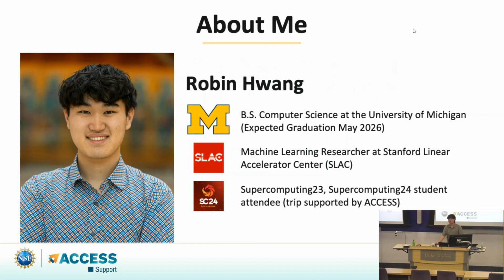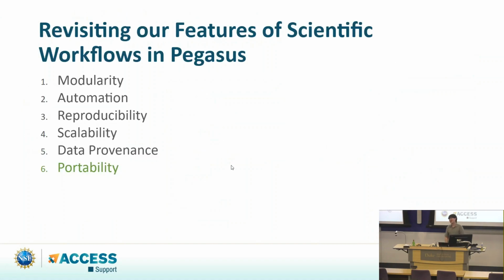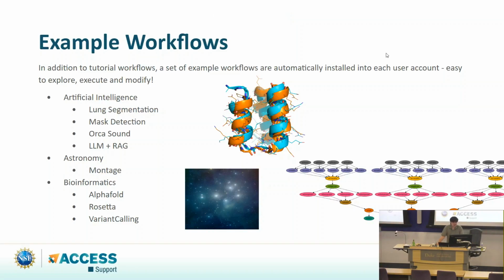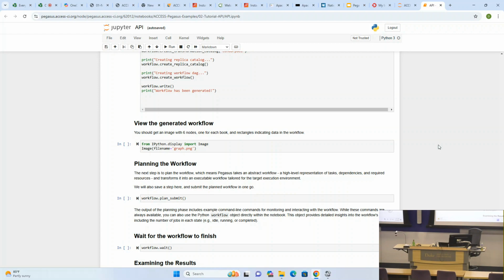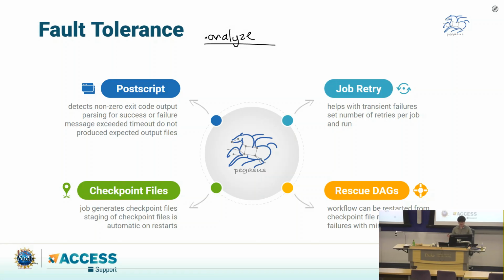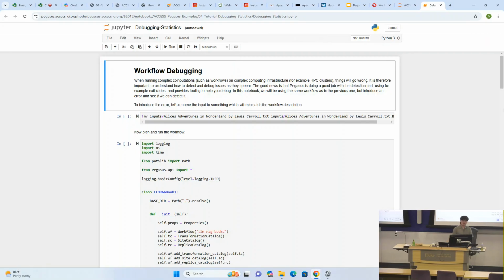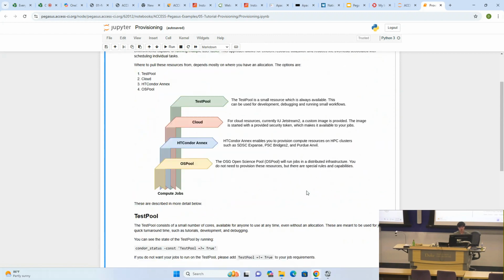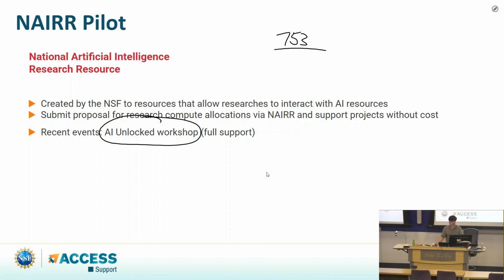Serverless Data Processing Workflows in Jupyter Notebooks Using Pegasus | Lecture by Robin Hwang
An introduction to Pegasus, a workflow management system funded by the National Science Foundation (NSF).